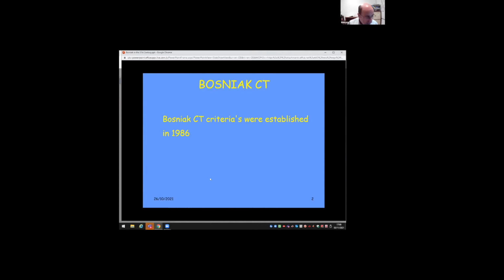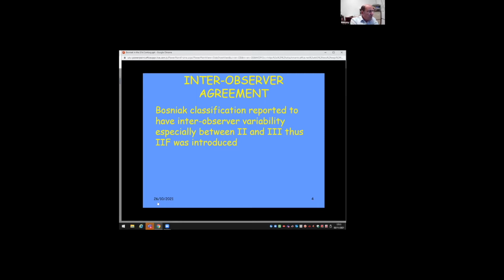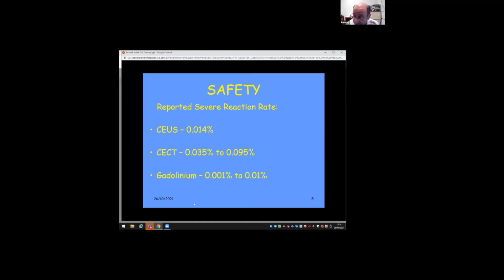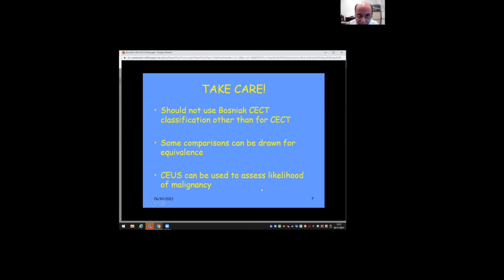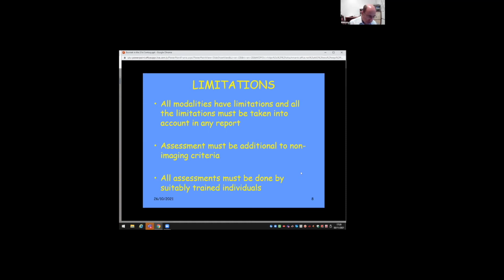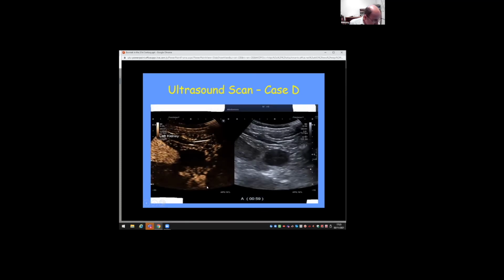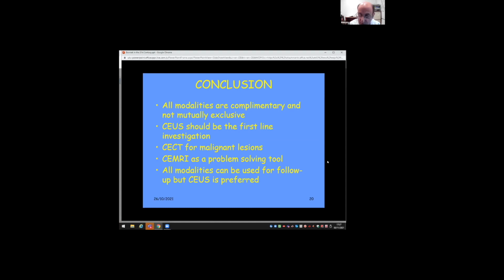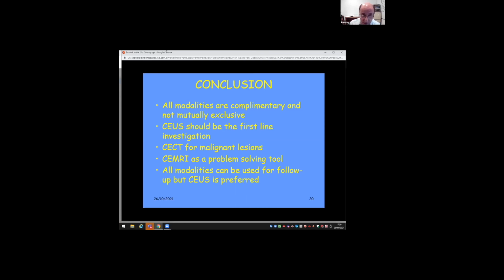'The Bozniak Classification of Cysts - Time to Enter the 21st Century' by Dr Roger Moshy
A Department of Radiology, Cambridge University Forum 03/11/2021.

Speaker Dr Roger Moshy,
Consultant Radiologist, Lead for Ultrasound
North West Anglia NHS Foundation Trust
Department Diagnostic Imaging